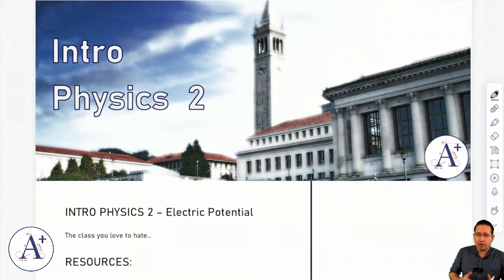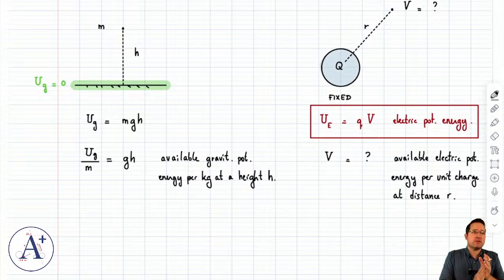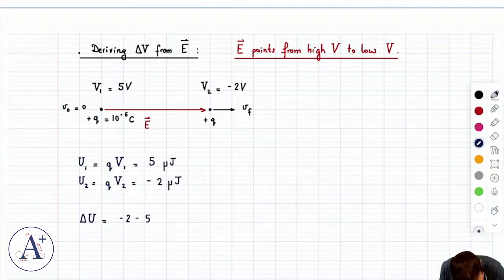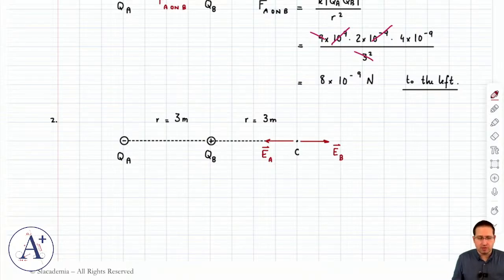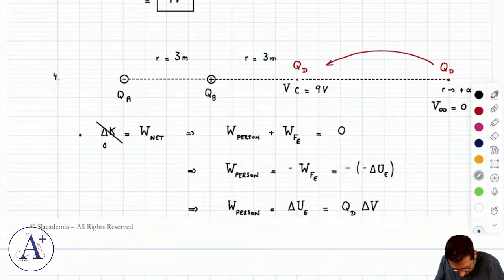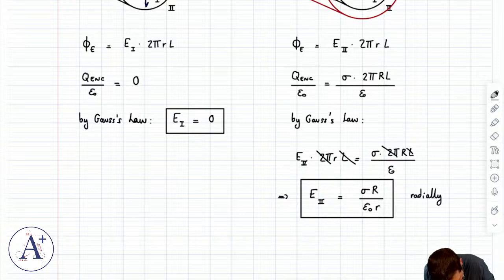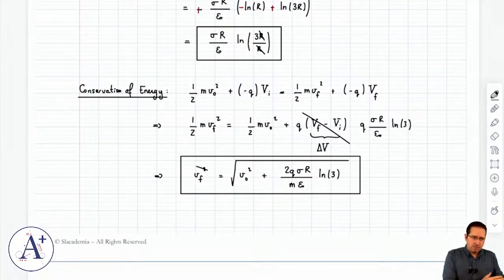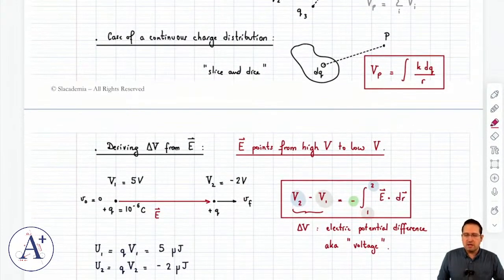Intro Physics 2 - 03 - Electric Potential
Review of Newton's Laws and the relationship between Newton's Second Law and Kinematics. Solved 3 classic problems to cover equilibrium, static and kinetic friction, ideal strings, ideal pulleys, acceleration constraints, etc.

When you enroll in a study guide, you can choose the Masterclass option to get access to me and ask me as many questions as you want while you learn Physics. The Masterclass comes with our "Get an A or a refund" guarantee: